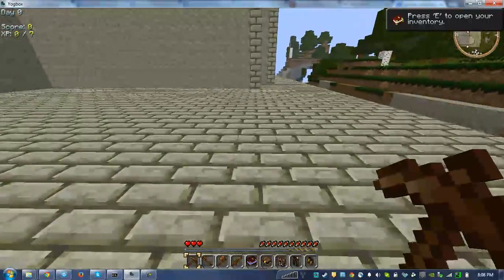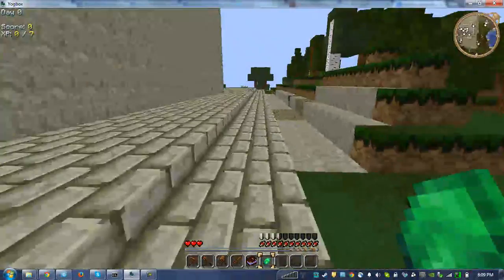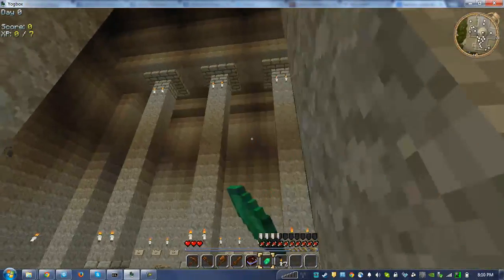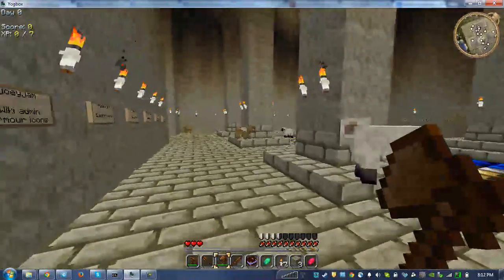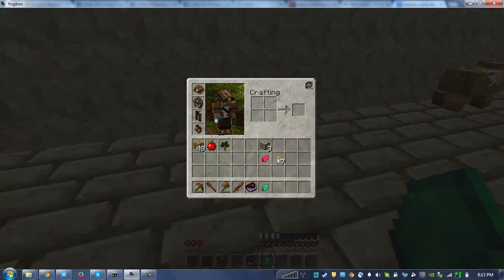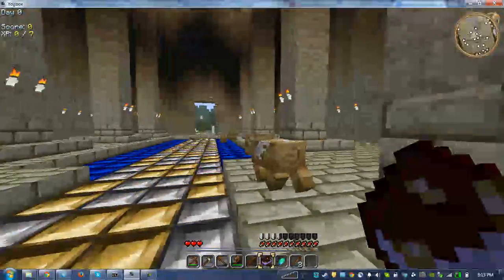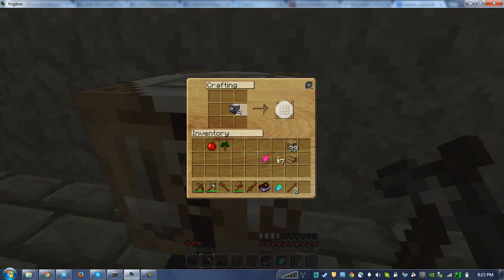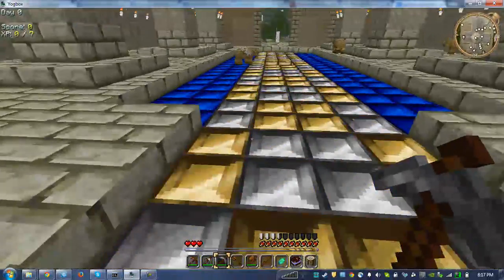modded survival ep.1? yog a box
me playing Technic's yog a box

want another ep? comment